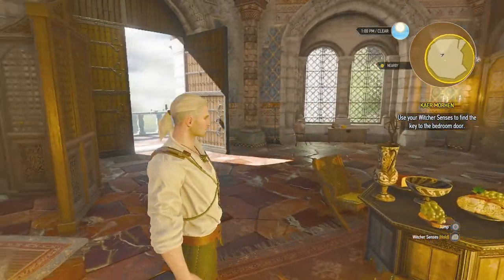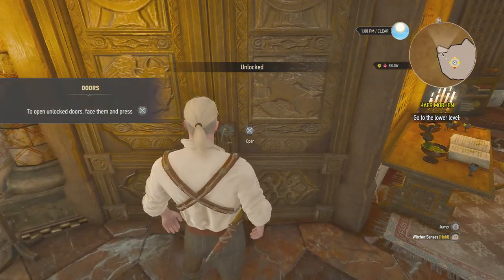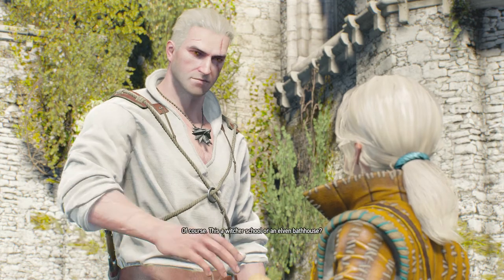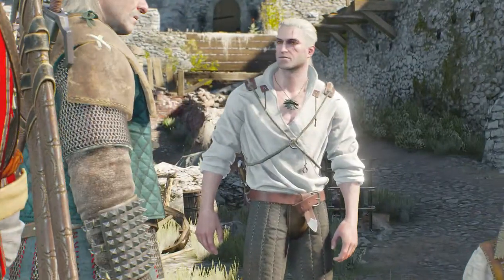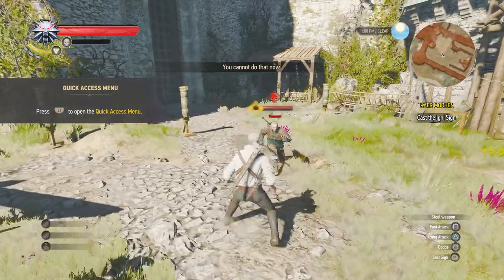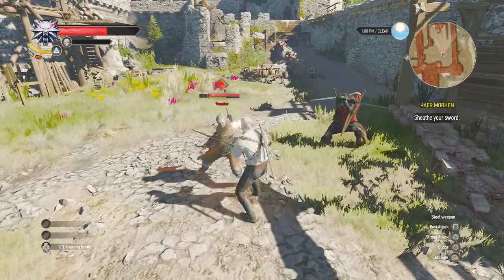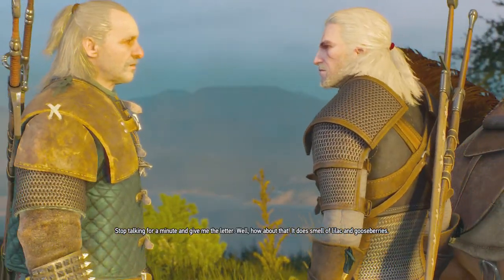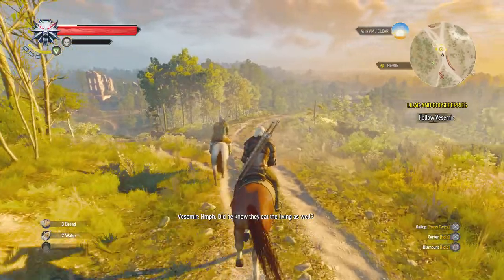The Witcher 3 Wild Hunt: Tutorial + Ghoul Battle (Commentary)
The Witcher 3 Wild Hunt: Tutorial + Ghoul Battle; this is my very 1st time ever trying a Witcher game, hope you enjoy!
Also keep in mind, I don't plan on doing a playthrough of this game, just gameplay. :3
Do you upload videos? Looking for a YouTube Partnership?